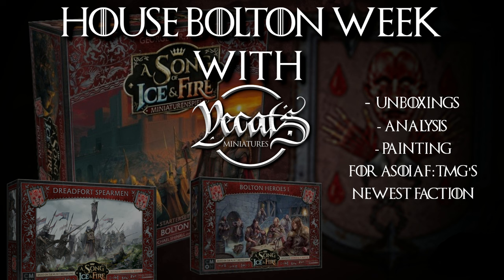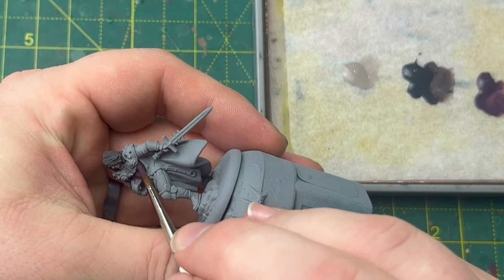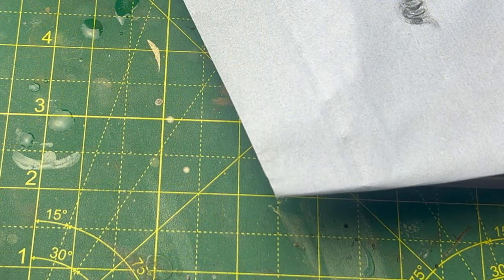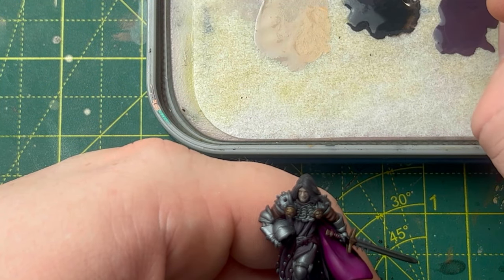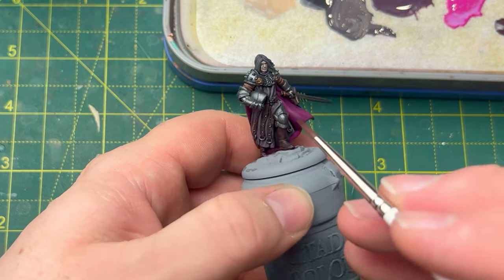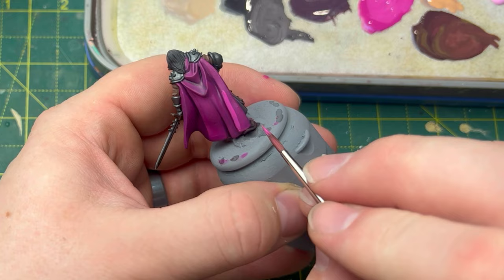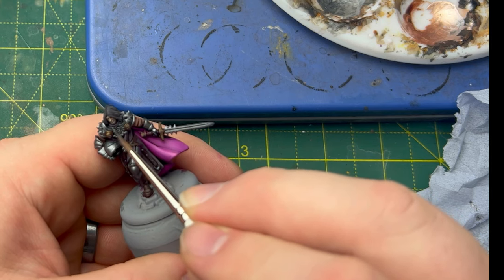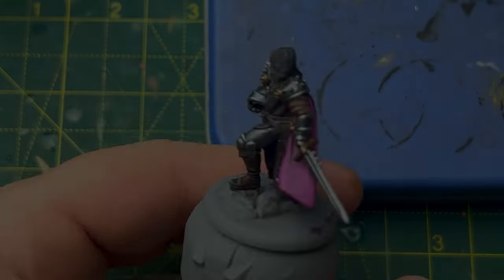HOW TO PAINT: Roose Bolton - A Song of Ice and Fire: TMG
Hello painters, and welcome back to another painting tutorial, courtesy of Yecats Miniatures. Once again, we're tackling another iconic name from A SONG OF ICE AND FIRE: TABLETOP MINIATURES GAME, with this incredible tutorial for Roose Bolton, from the BRAND NEW HOUSE BOLTON starter box set.

Settle in, grab your brushes, and follow along!

Intro - 00:00:00
Preparing the mini - 0:00:48
Base Colours - 00:01:11
Washes  - 00:04:15
Highlights - 00:05:19
Spinning Shot - 00:13:36
Outro - 00:14:40

Artwork by Tom Simms @ Chelmsford Bunker